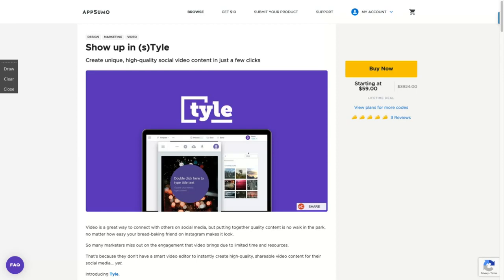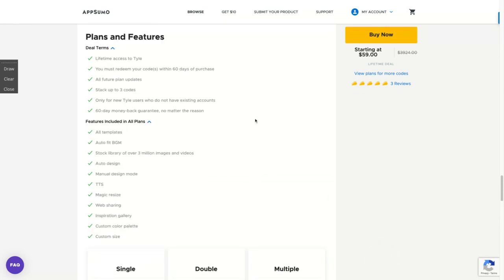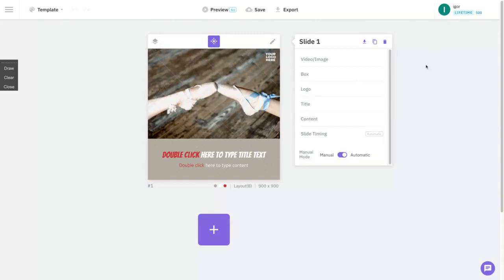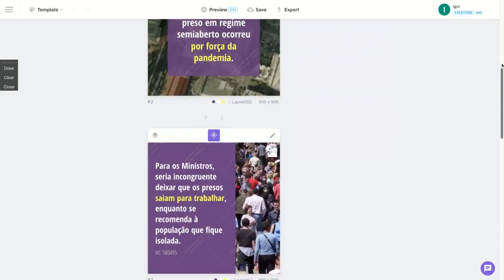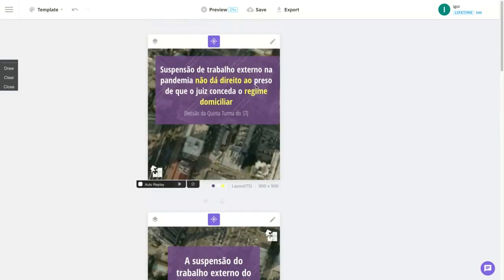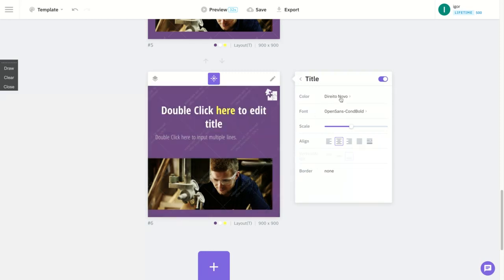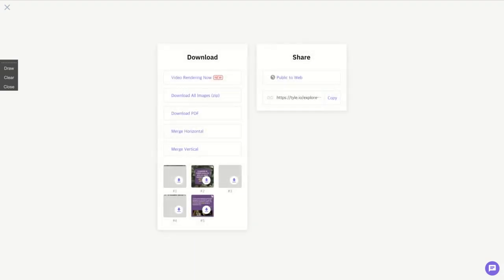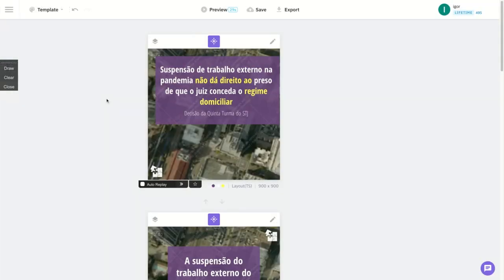Tyle.io Review and Tutorial: AppSumo Lifetime Deal